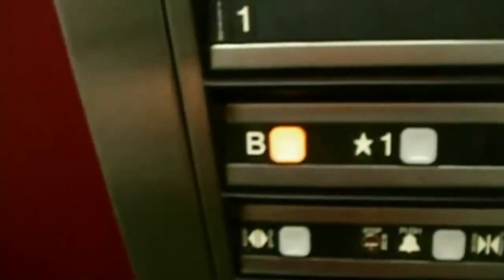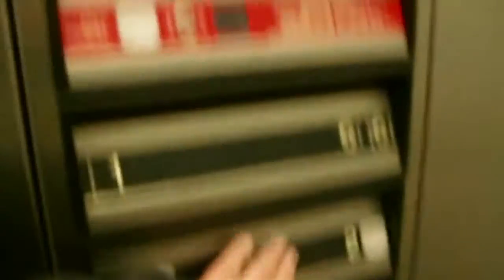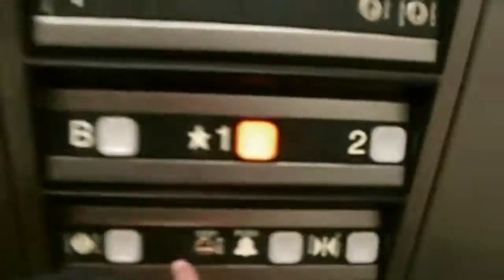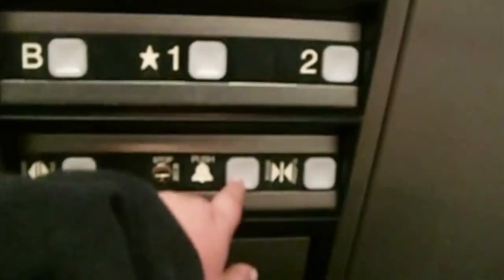OLD VIDEO: Dover Oildraulic Elevator at the Hope Building, Asbury Church - Madison, AL